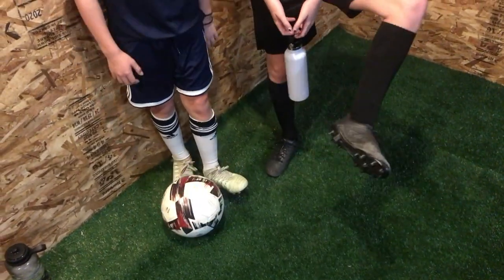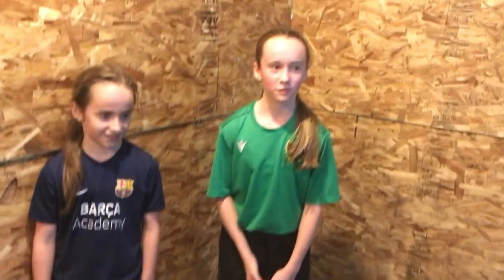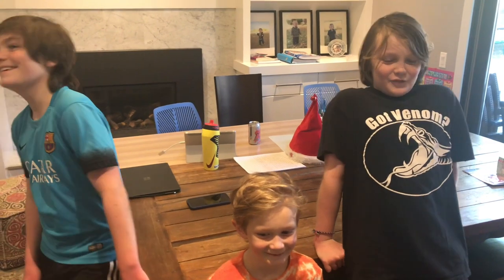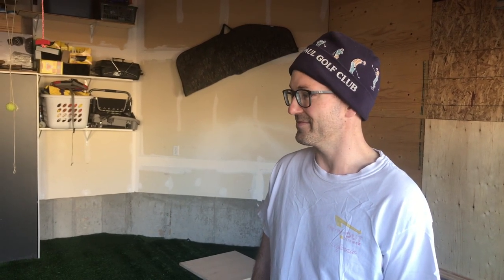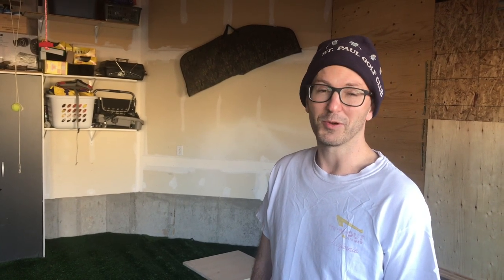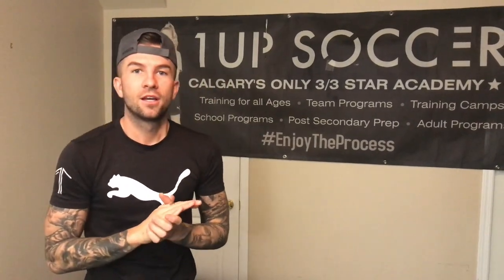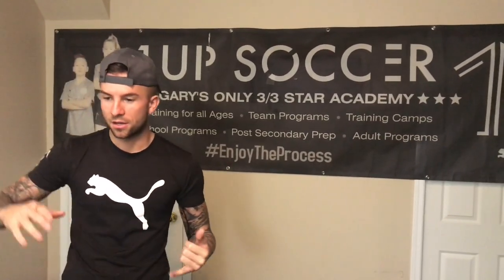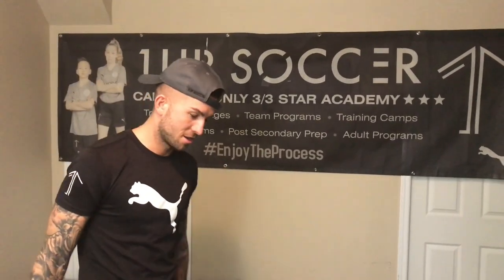Calgary Soccer Players & Parents This Video Is For You | Calgary Soccer Clubs / League / Association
Calgary Soccer Players & Parents This Video Is For You | Calgary Soccer Clubs / League / Association - numerous Calgary soccer families have already taken the home field advantage and installed the highest quality sports specific turf in their basements, garages, and training facilities.

You make this possible when you:

1) LIKE
2) COMMENT
3) SHARE

Other related searched that will find this video helpful:

calgary soccer centre
calgary soccer store
calgary soccer shop
calgary soccer league
calgary soccer association
calgary soccer academy
calgary soccer association
calgary womens soccer association
calgary soccer blizzards
calgary dinos soccer
calgary west soccer evaluations
calgary foothills soccer club
calgary grassroots soccer
calgary minor soccer
calgary indoor soccer centre

Dylan Tooby
Progressive Soccer